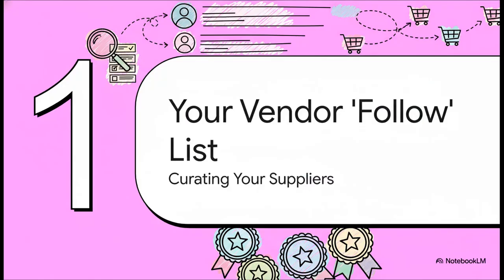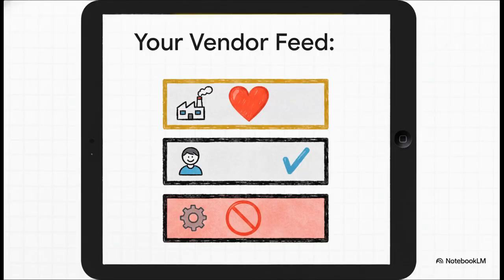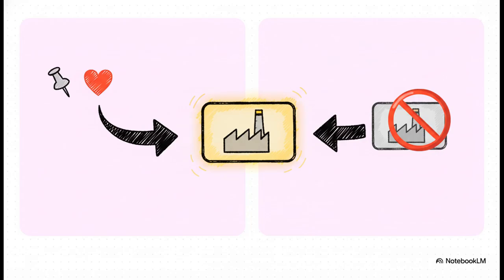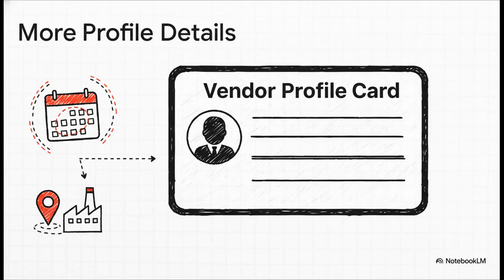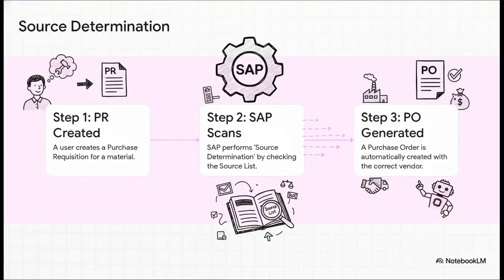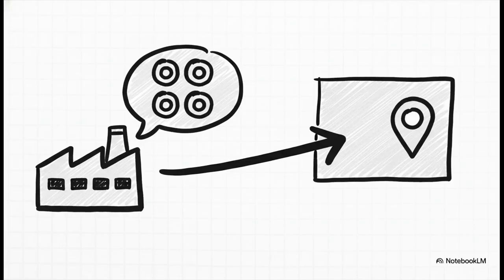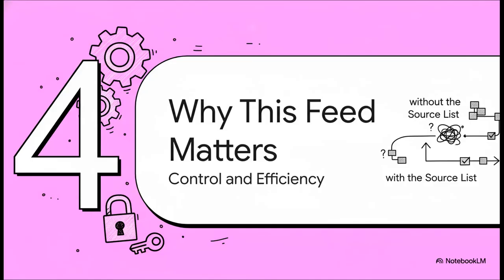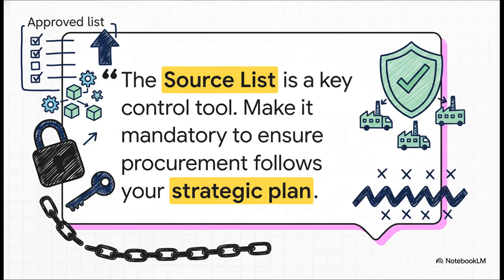“Stop Choosing Wrong Vendors ❌ | Source List in SAP MM Explained Simply”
In the SAP Materials Management ecosystem, a source list acts as a comprehensive directory that identifies the approved suppliers for specific goods within a defined timeframe. These records are managed at the plant level and allow organisations to designate certain vendors as preferred, fixed, or blocked for procurement activities. Users can manage these records through specific transaction codes, most notably ME01, which facilitates the manual entry of material numbers, plant codes, and purchasing organisations. By defining validity periods and linking to outline agreements, the system ensures that material requirements planning is aligned with current supply strategies. Ultimately, this master data serves as a critical control mechanism to regulate which partners can provide materials for the business at any given time.